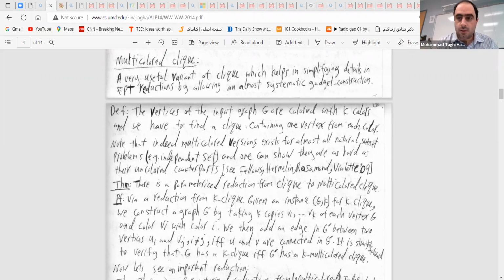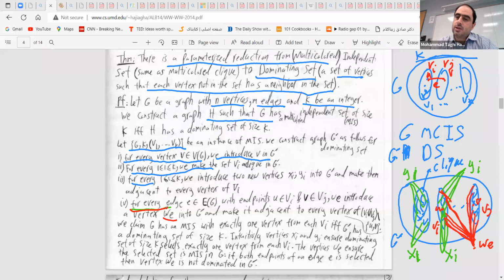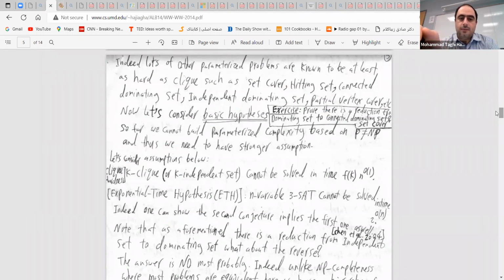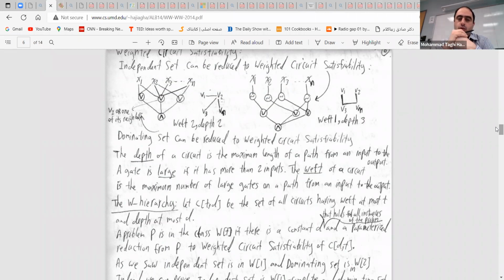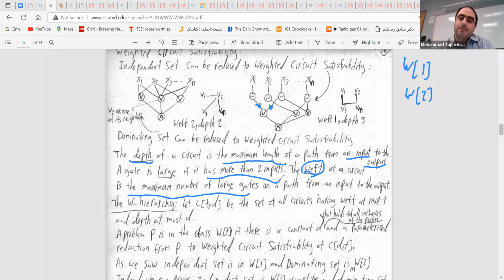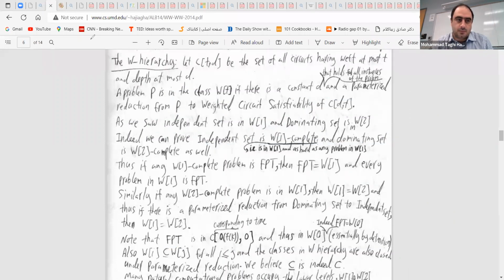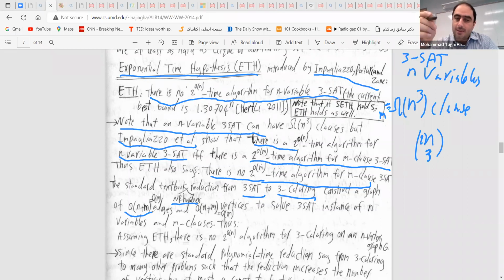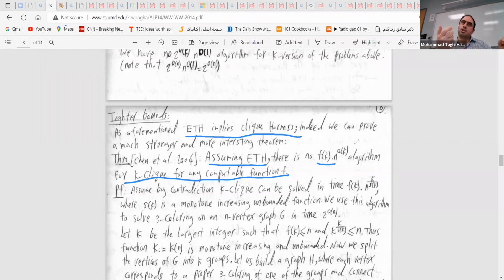Lesson 22: Algorithmic Lower Bounds by Mohammad Hajiaghayi: Fixed-Parameter Algorithm Lower Bounds 2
In this session we continue talking about  parameterized complexity and  fixed-parameter algorithms and hardness. The topic shifts to vertex cover, discussing both fixed parameter algorithms and hardness, along with kernelization. A specific problem, multicolor clique, is explored, where the objective is to find a clique containing one vertex from each color. The instructor demonstrates how to model the problem and discusses its importance.

Next, attention turns to a parameterized reduction from multicolored independent set to dominating set. Dominating set is defined as a set of vertices in a graph such that each vertex is either in the set or adjacent to a vertex in the set. The instructor illustrates the reduction process and highlights its significance in relation to parameterized complexity. The session delves into computational assumptions, including the exponential time hypothesis, and their implications for problem-solving strategies.

Concluding the session, the instructor summarizes key findings regarding hardness results for vertex cover, independent set, and dominating set problems. ETH, a computational conjecture, is discussed, indicating the limitations on algorithmic efficiency for these problems under certain assumptions.

All handwritten lecture notes for this course are available through the website of the instructor
(Just click on the "Algorithmic Lower Bounds: Fun with Hardness Proofs" course from the website).

The BOOK for the course entitled "Computational Intractability: A Guide to Algorithmic Lower Bounds" by Demaine, Gasarch, and Hajiaghayi is freely available